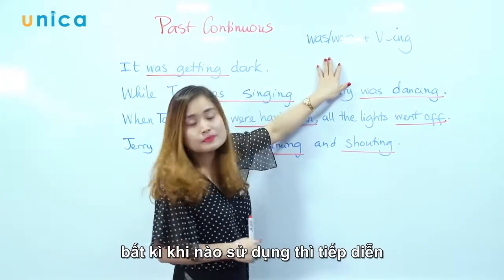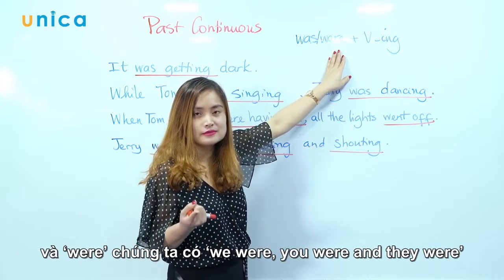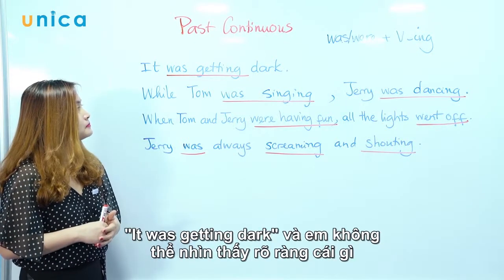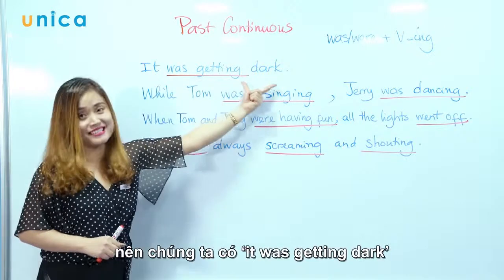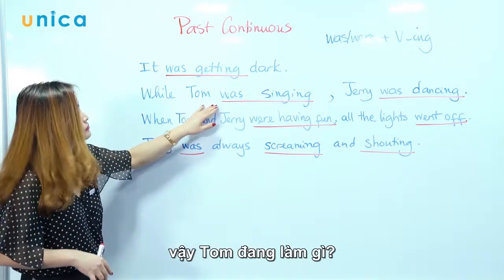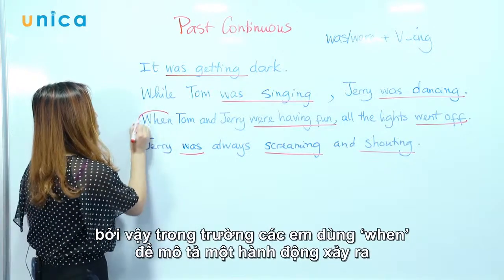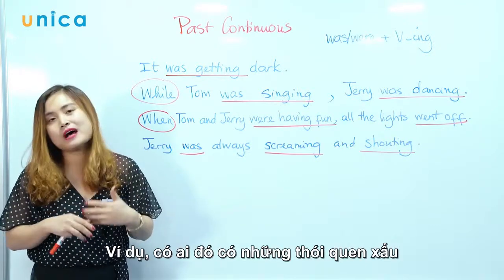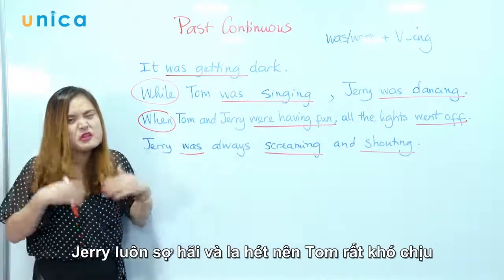Bai7_Past_Continuous